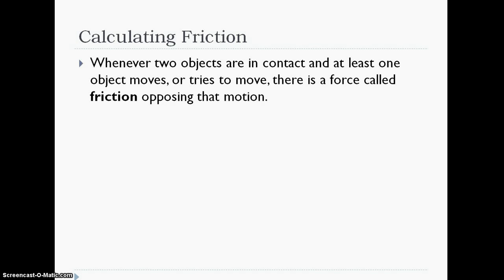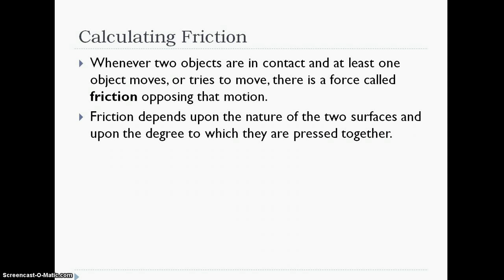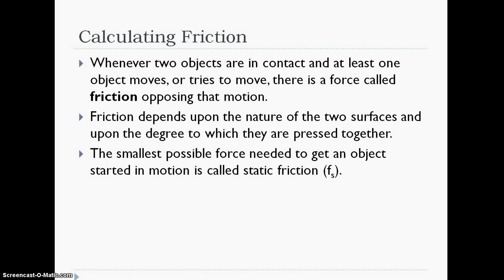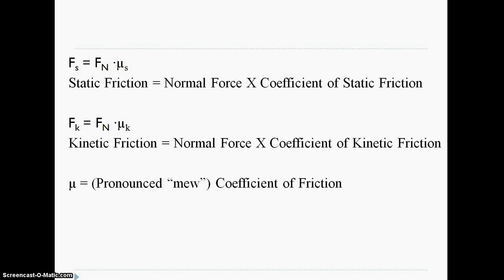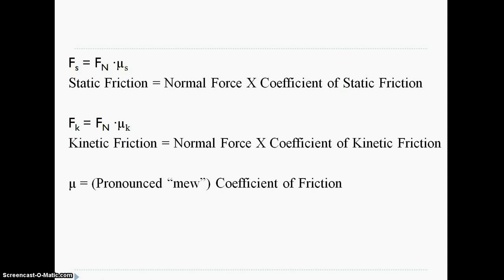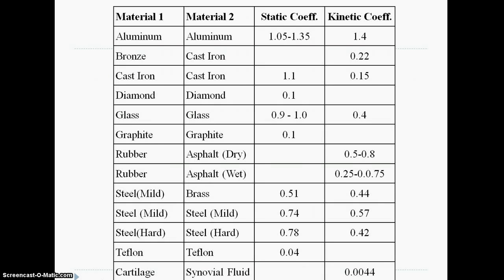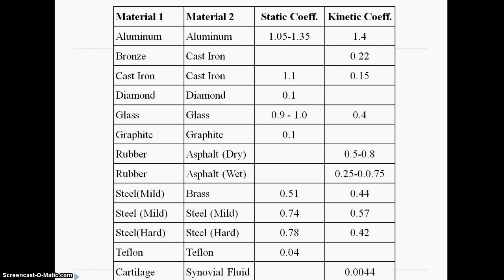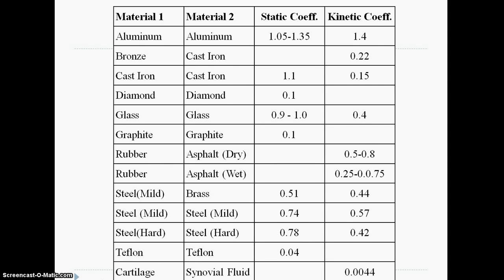U6 Part 6: Calculating Friction - Intro